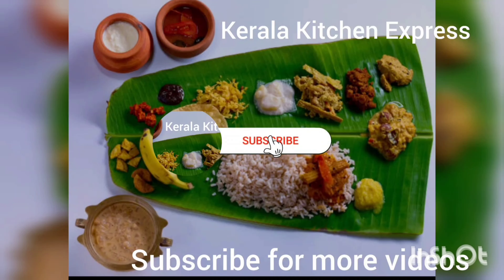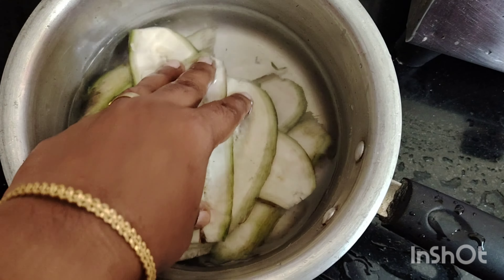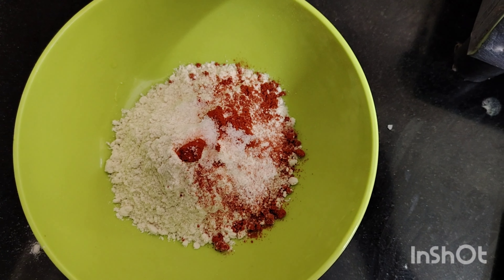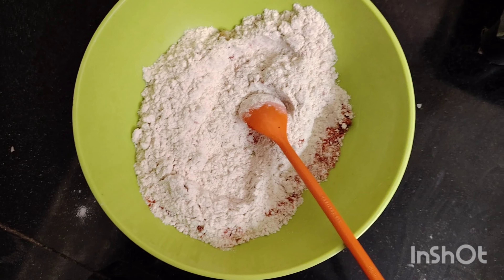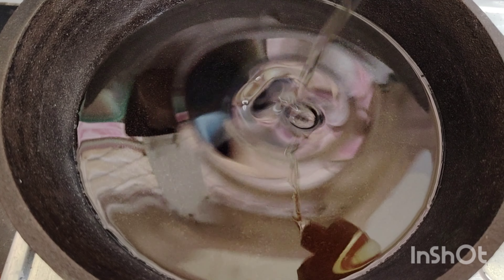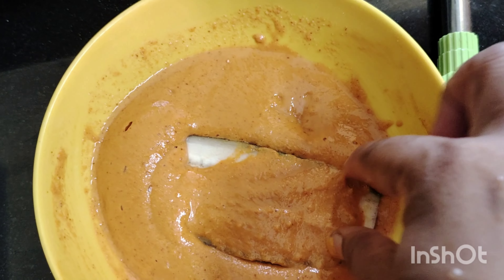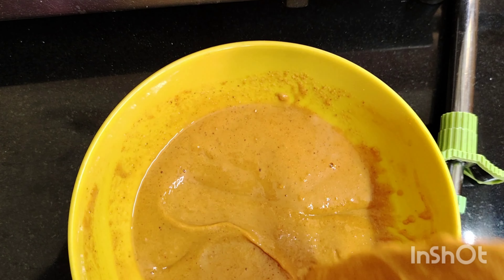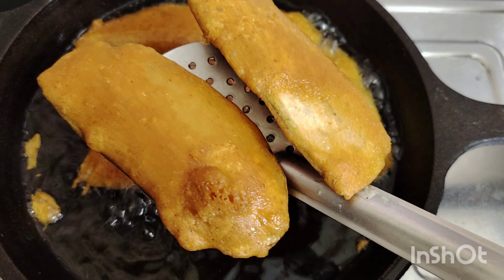Kaya bajji,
KAYA BAJJI RECIPE IN MALAYALAM / VAZHAKKAI BAJJI.

Hi, friends in this video I am going to prepare a very delicious snack called KAYA BAJJI RECIPE IN MALAYALAM / VAZHAKKAI BAJJI RECIPE IN MALAYALAM. we usually get this bajji recipe in thattukada but after this video, I think you guys can also try this recipe very easily at home.